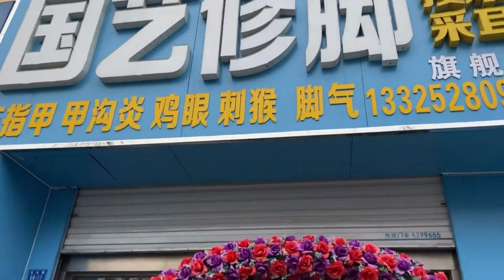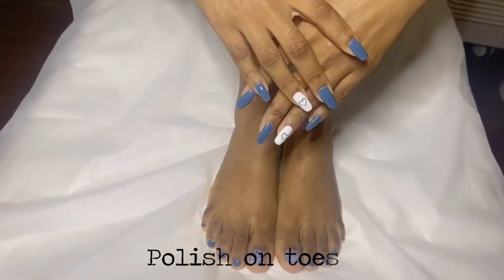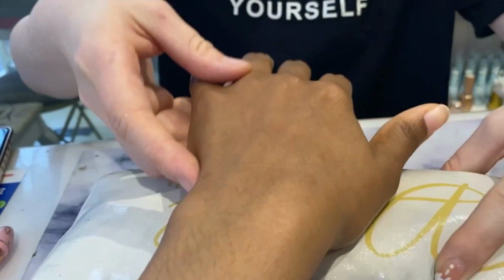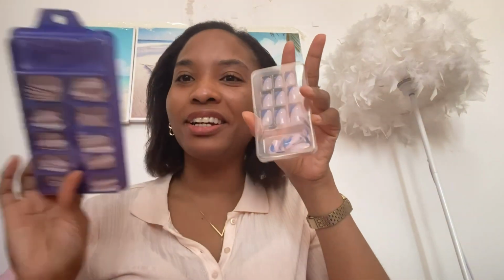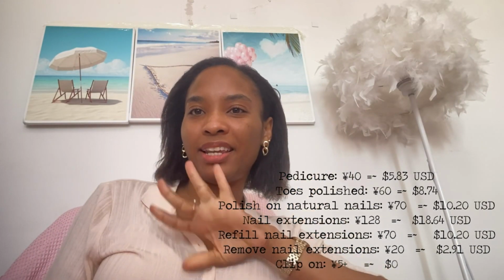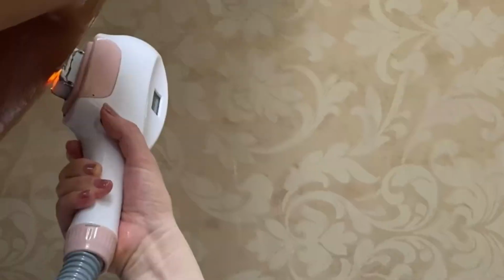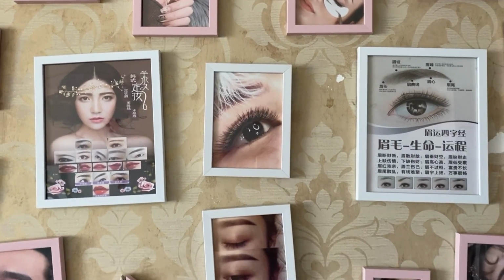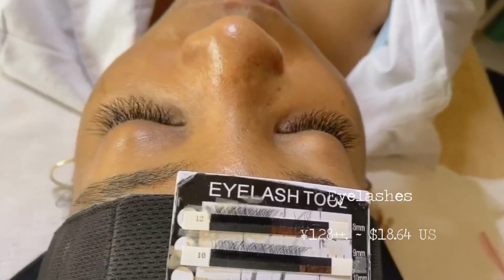Cost of Beauty Maintenance in china $$ | Eyelashes, nails, laser, etc. | PART 1 | SimplyLissy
Hi everyone! Thanks for joining. If you're new welcome and if you're returning, welcome back!

In today's video I'll give you a breakdown of what it costs to maintain our beauty in China in terms of nails, eyelashes, etc. This is part 1 of a two-part series. How much does it cost in your country? 😜

I hope it's informative and that you'll enjoy watching!